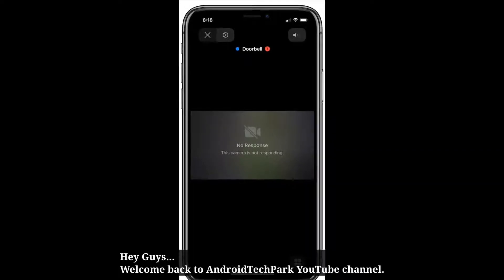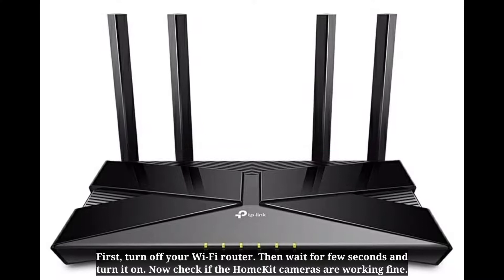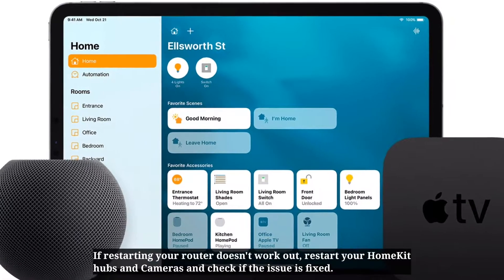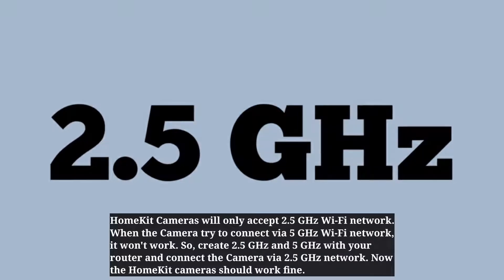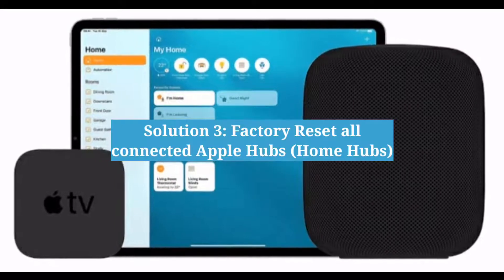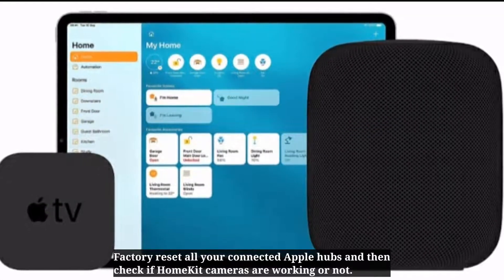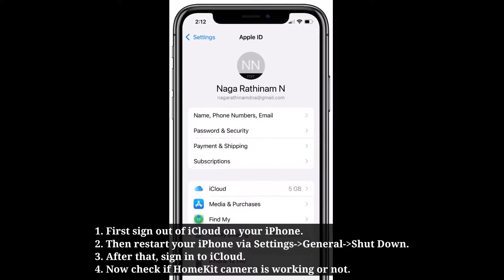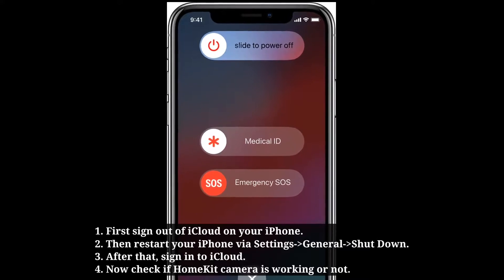HomeKit Cameras Not Working/Recording on iOS 17 (Fixed)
HomeKit Secure video not recording ios 15, HomeKit not working remotely, All HomeKit accessories not responding, HomeKit automation not working iOS 15, Siri not working with HomeKit, All home hubs are not responding ios15.